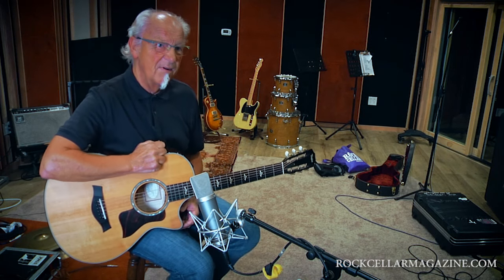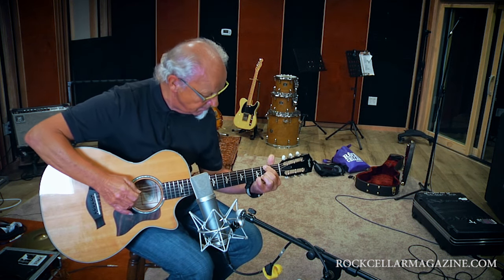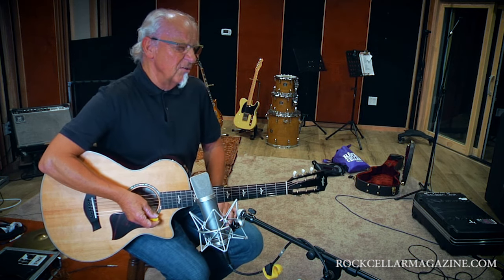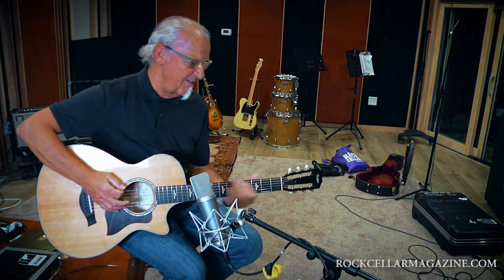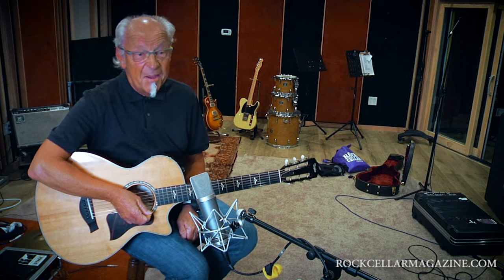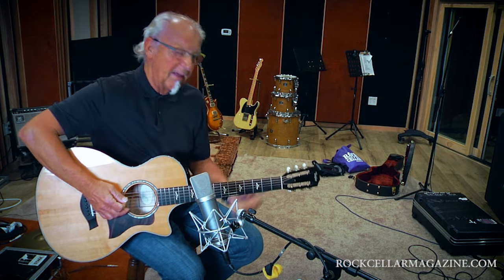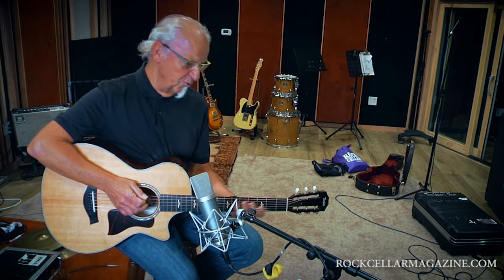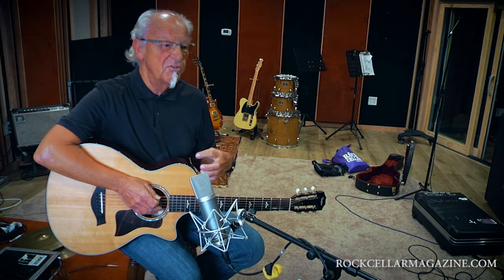RockCellarTV: Martin Barre of Jethro Tull (Performance)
Enjoy an exclusive performance from Jethro Tull guitarist Martin Barre, part of our RockCellarTV interview.